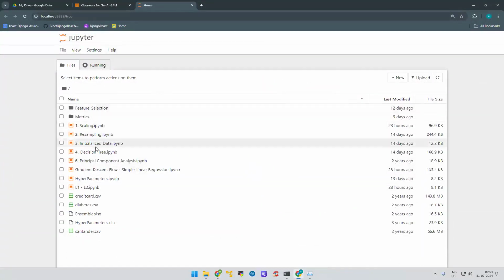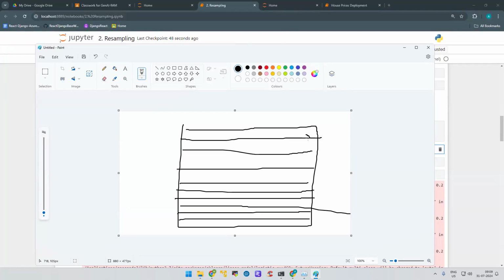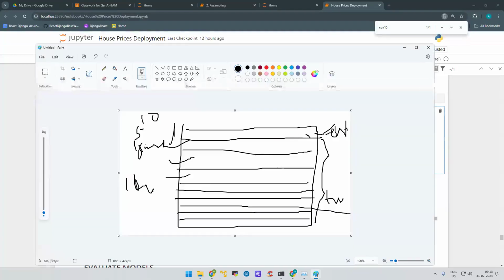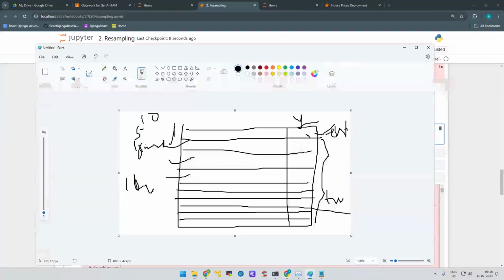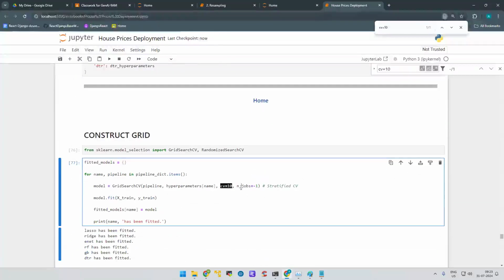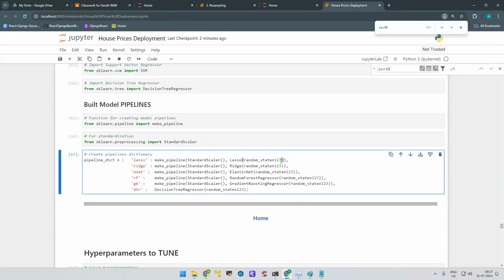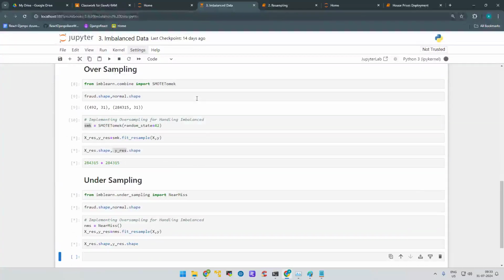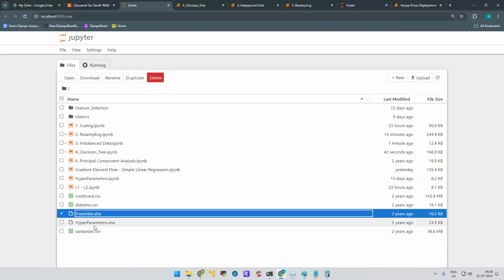Generative AI Tutorial session 28